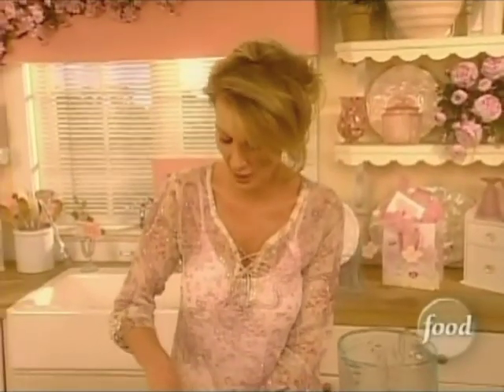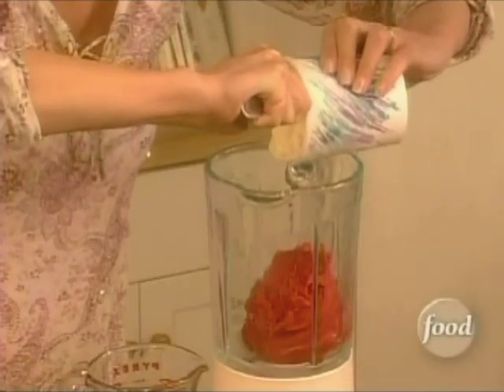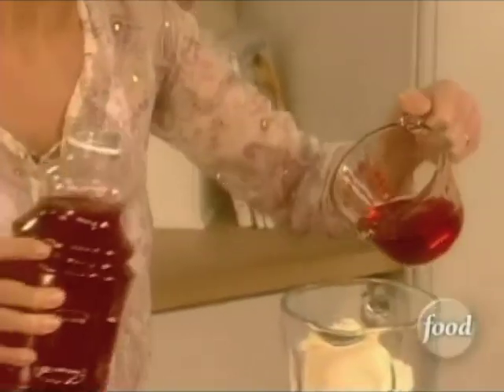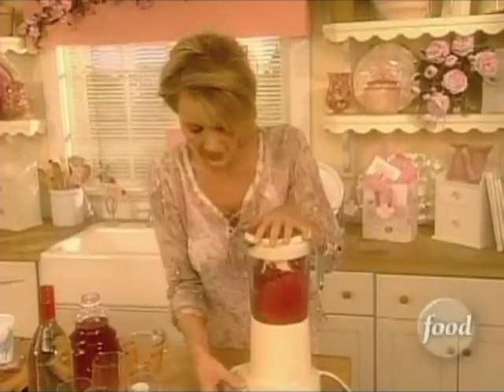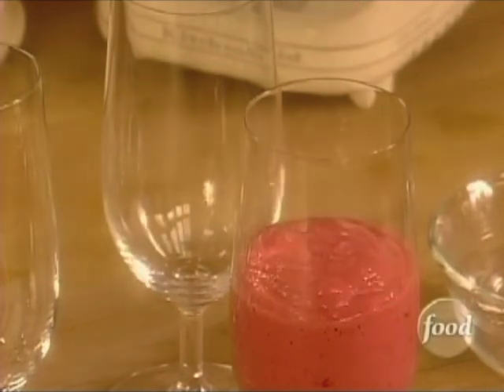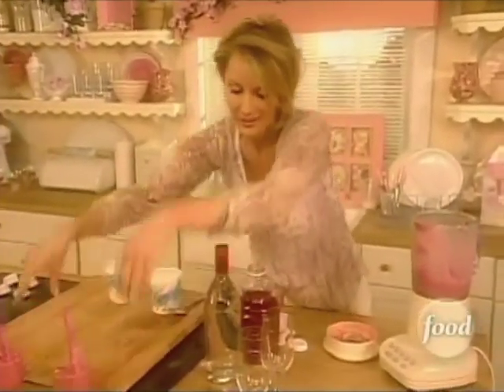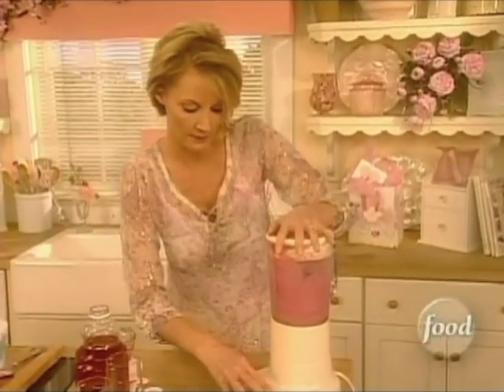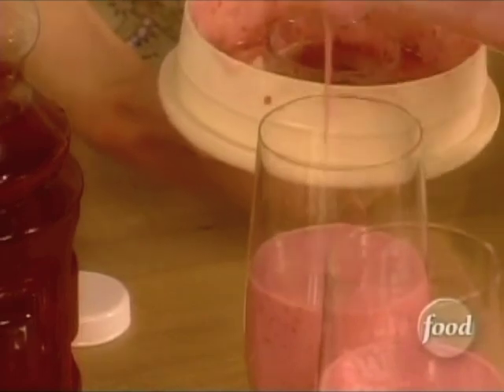Sandra Lee - Really Raspberry Sorbet Cocktail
Originally aired as part of the "Family Dinner" episode (Episode SH0406) on the Food Network, July 23rd, 2005.

Ingredients:

	•	1/2 pint raspberry sorbet
	•	1/2 pint vanilla frozen yogurt
	•	1/2 cup cran-raspberry juice
	•	1 pint fresh raspberries
	•	1/2 cup vodka, optional

Directions:

Put all the ingredients in a blender and blend until smooth. Pour into cocktail glasses and serve